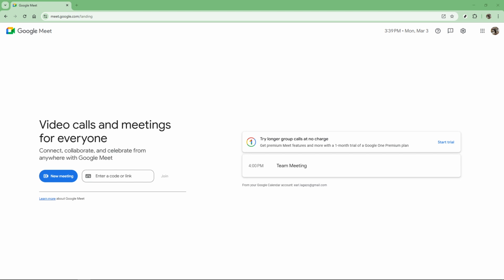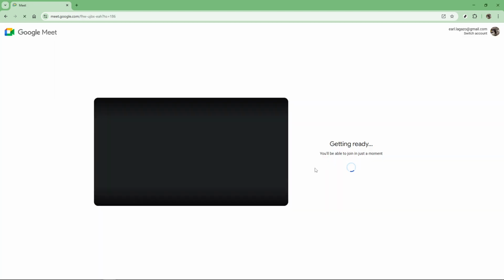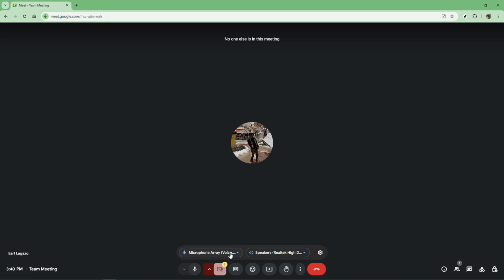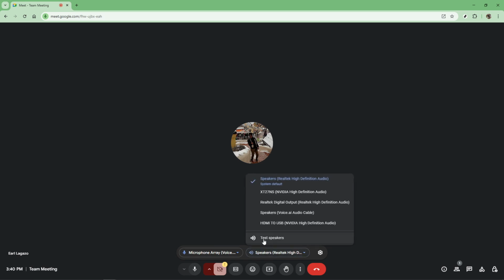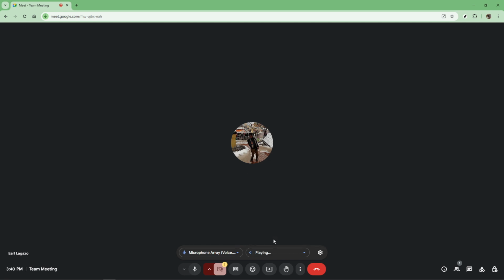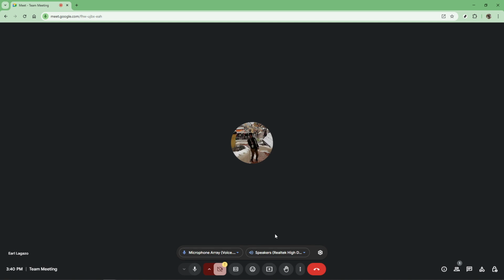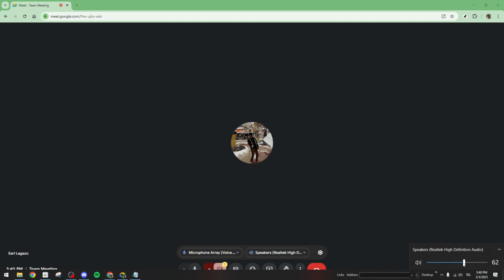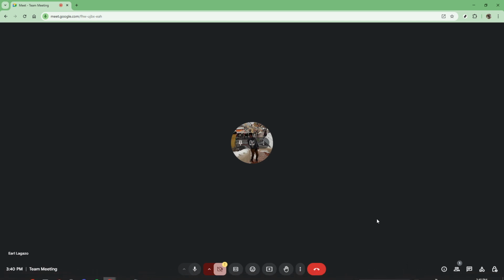How to Adjust Audio in Google Meet [2025 Full Guide]